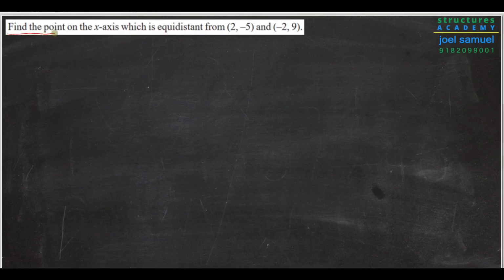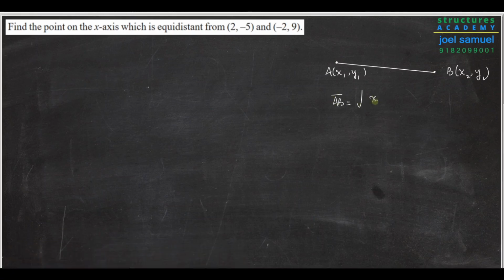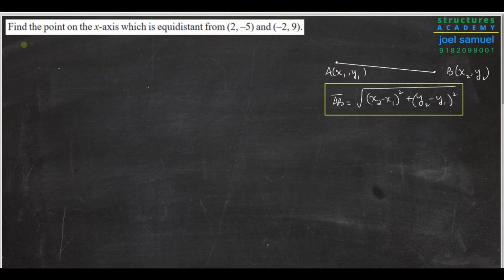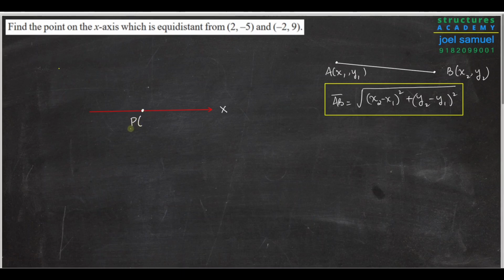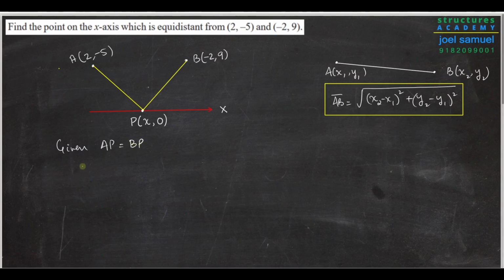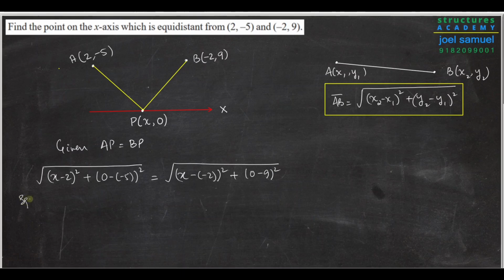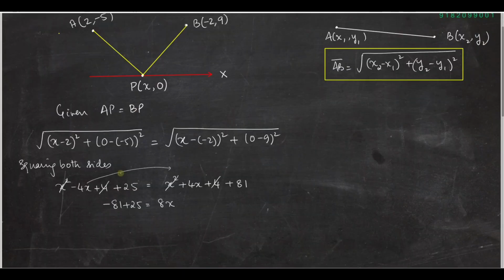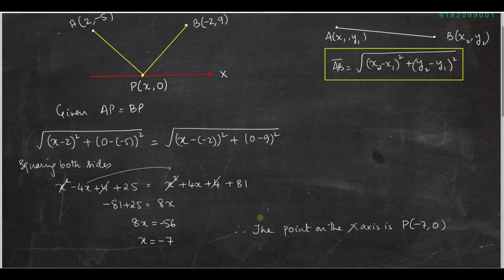CG V1_COORDINATE GEOMETRY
In this video, I apply distance formula in order to determine a point on the x axis, equidistant from two given points.